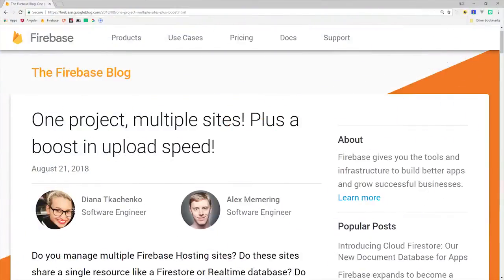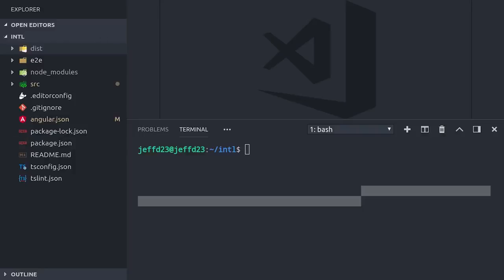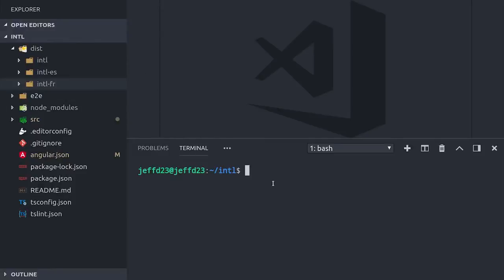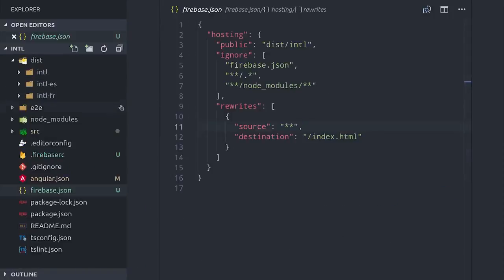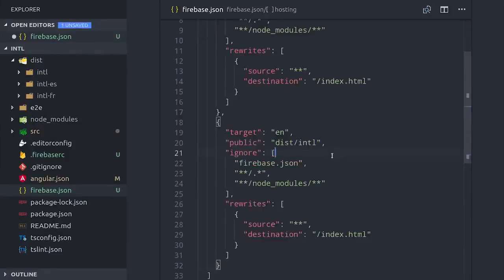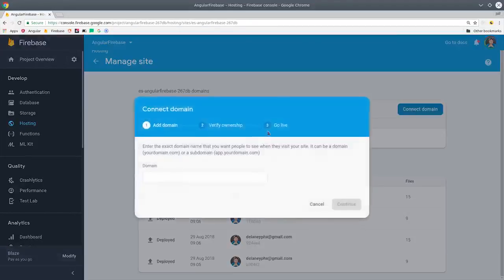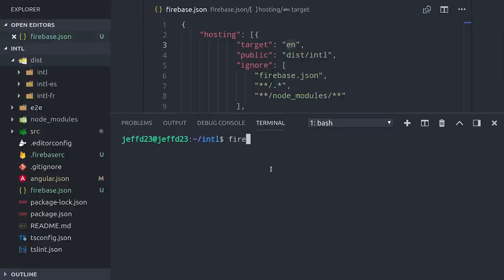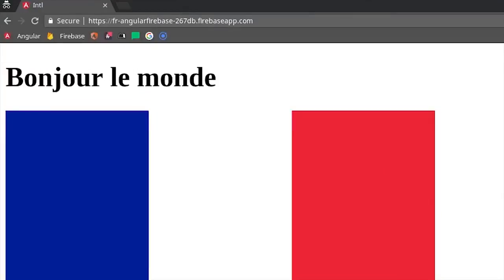Host Multiple Apps or Websites on Firebase